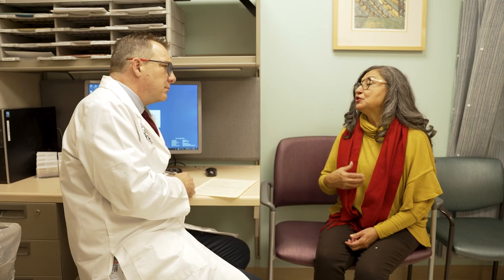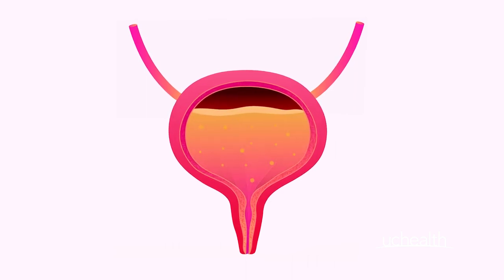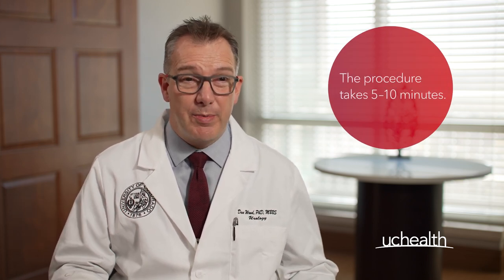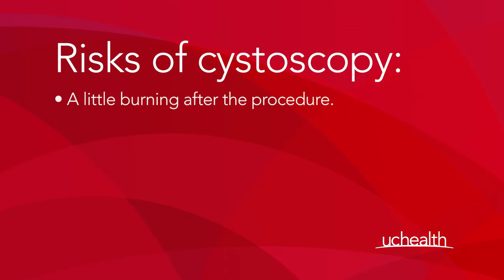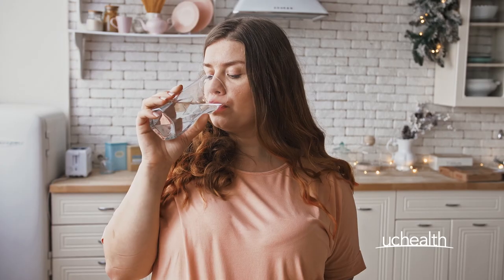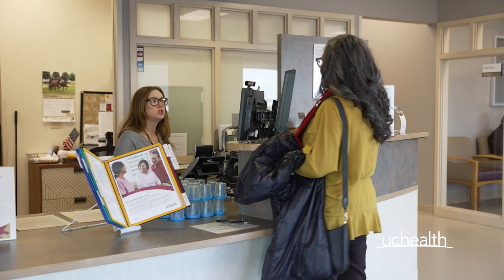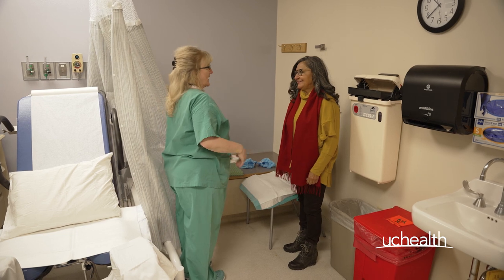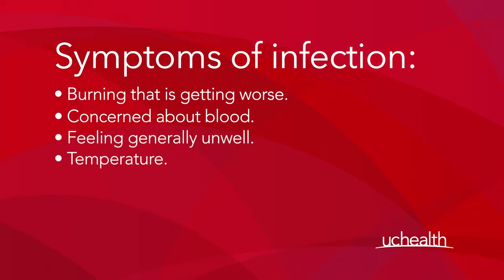Flexible Cystoscopy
Flexible cystoscopy is a medical procedure in which a thin, flexible instrument called a cystoscope is inserted into the urethra to examine the bladder and urinary tract. The cystoscope has a light and a camera that allow the doctor to see the inside of the bladder and urethra.

Flexible cystoscopy is commonly used to diagnose and monitor conditions such as bladder cancer, urinary tract infections, bladder stones, and prostate problems. It can also be used to perform certain treatments, such as removing small bladder tumors or placing stents in the ureters.

The procedure is usually performed in a doctor's office or outpatient clinic and typically takes only a few minutes. Before the procedure, a local anesthetic gel is applied to the urethra to numb the area and make the procedure more comfortable. During the procedure, the cystoscope is gently inserted into the urethra, and the doctor slowly advances it into the bladder while examining the bladder lining. After the procedure, patients may experience mild discomfort or a burning sensation during urination for a short time.